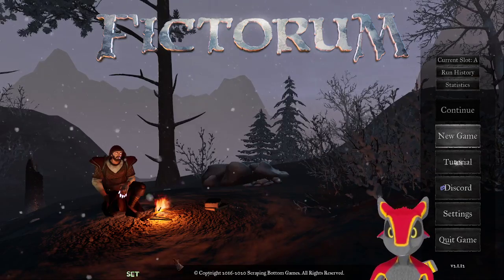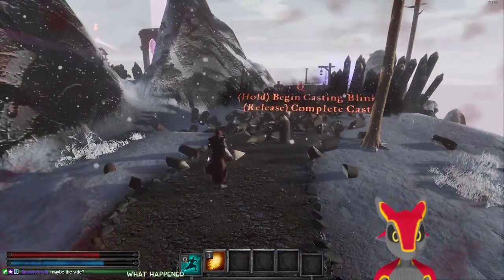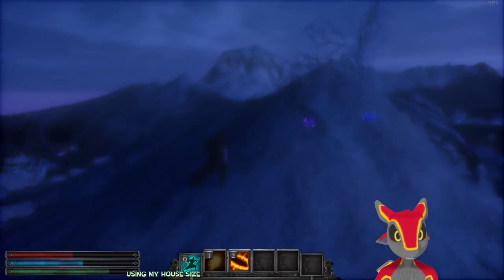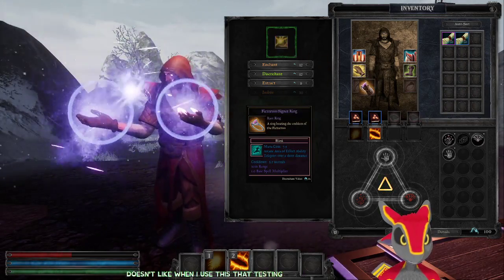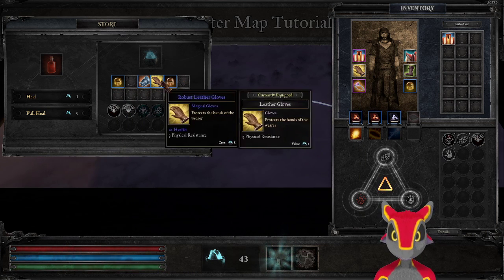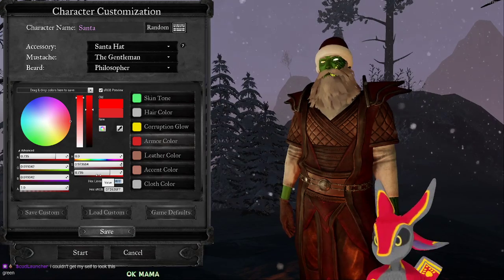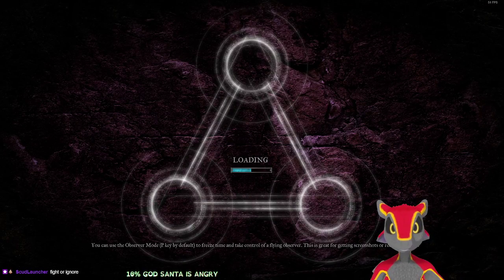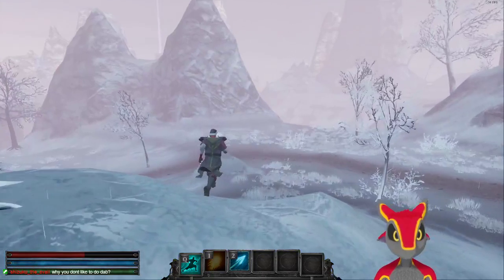VTuber - First Playthrough - Fictorum #1